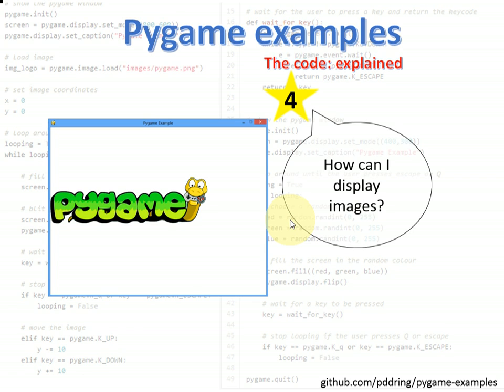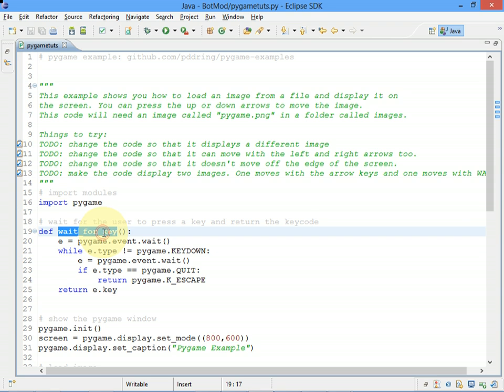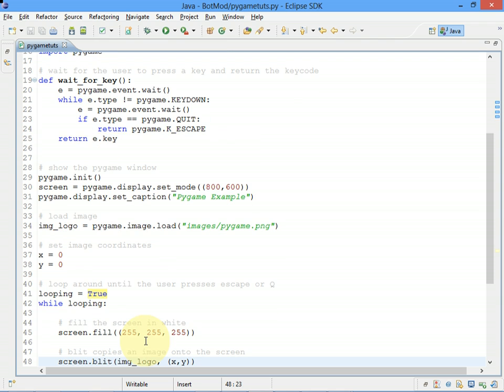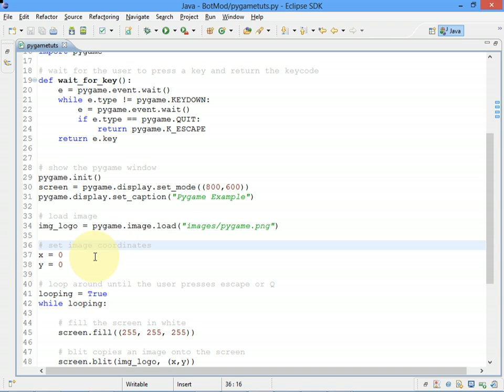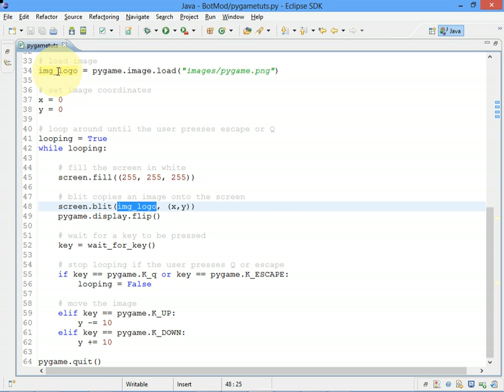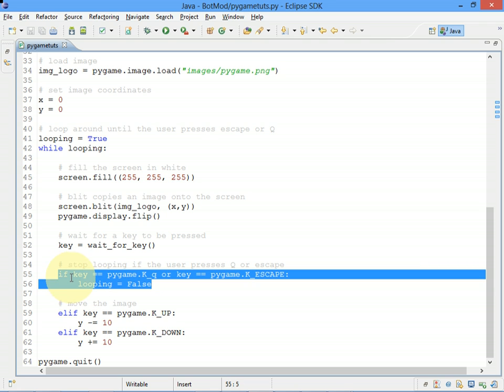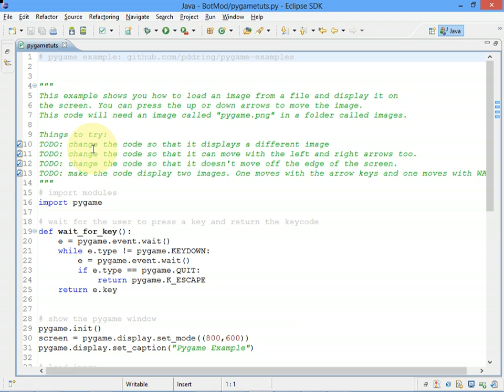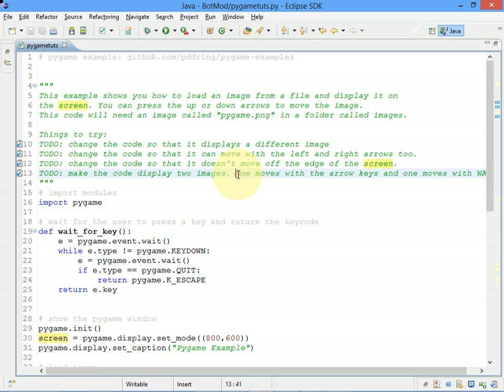Pygame examples 4: How to display an image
These videos are designed for school students with some experience of writing text based programs in python who want to start making games in pygame.

04-How do I load and display an image?
This example shows you how to load an image from file and display it on screen.